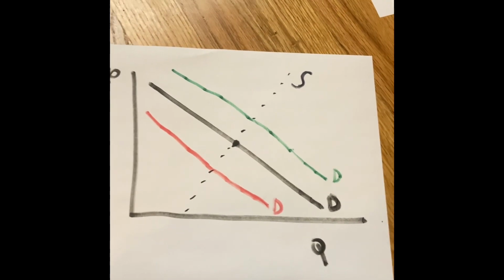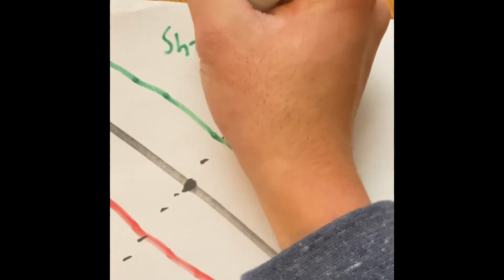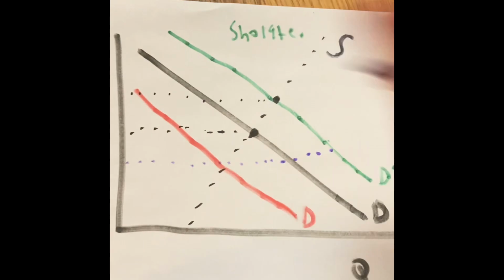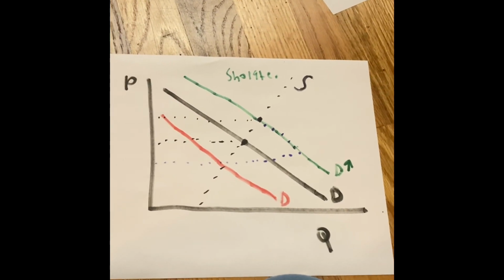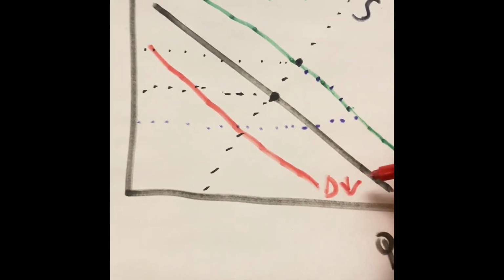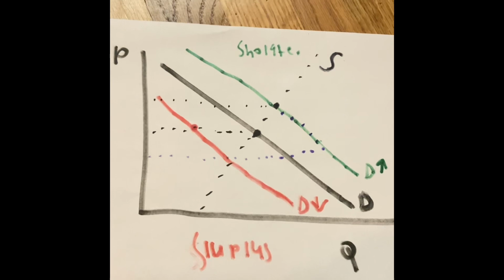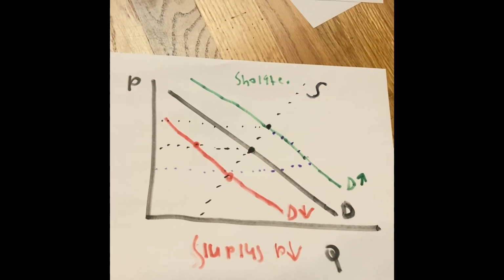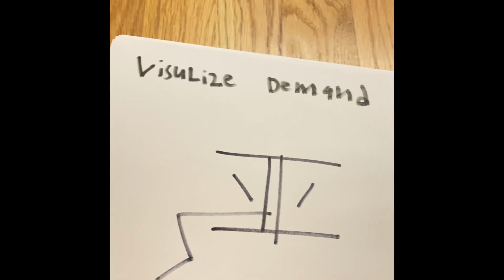visualize the demand